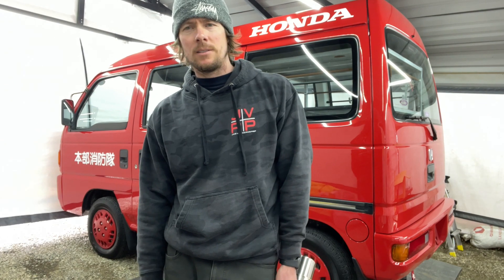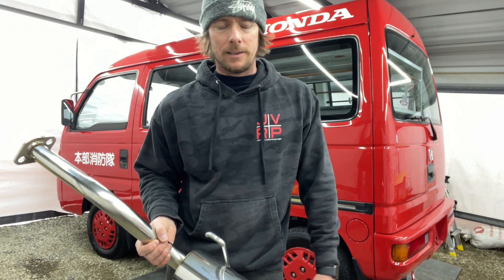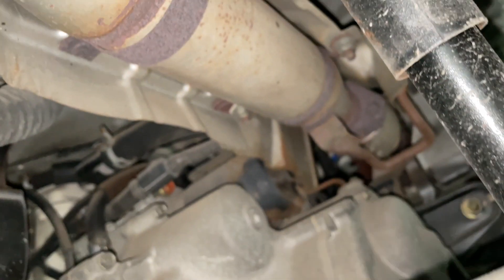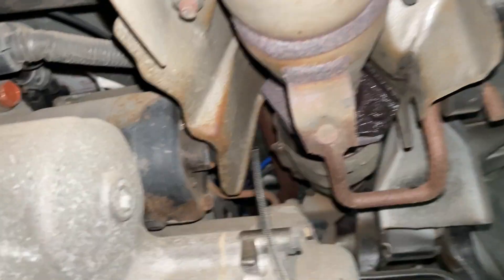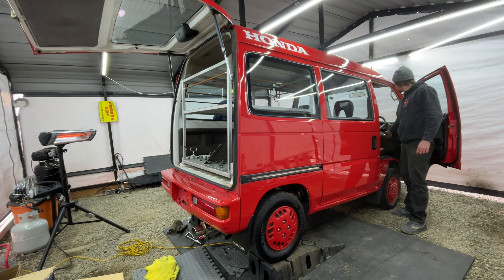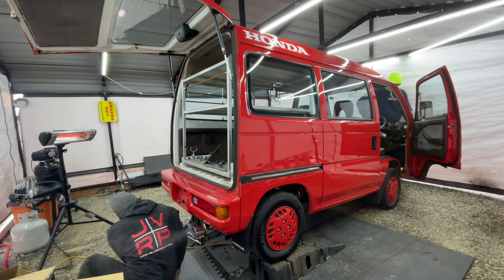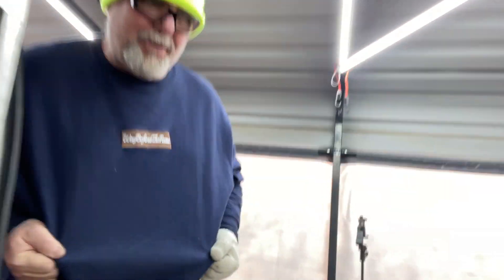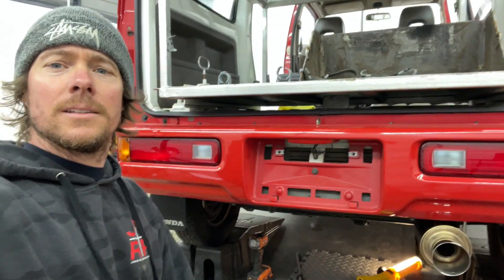Making My Honda ACTY Van Sound Faster and Cooler With This GIGA N1 Exhaust from Japan!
Hey guys! Long time no see. A lot happening this past week for sure. Finally got time to install the GIGA N1 exhaust and I love the way it sounds. So if you're in the market for a new exhaust, here you go for a little sound testing!

eBay Parts Store